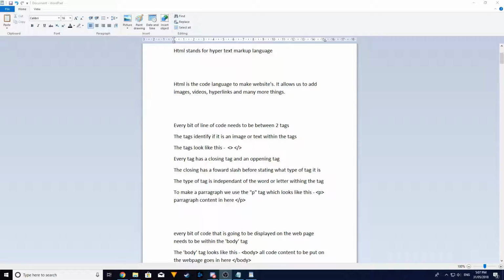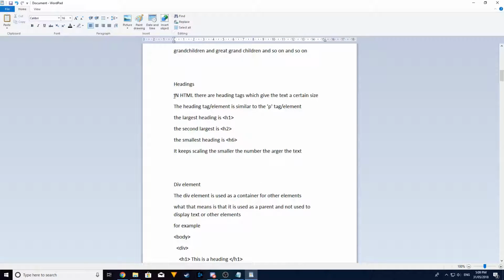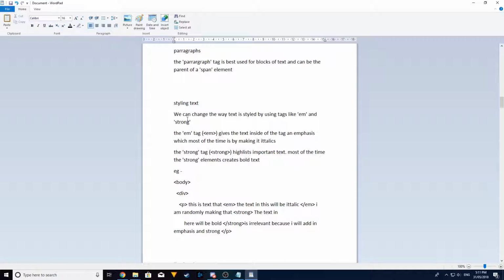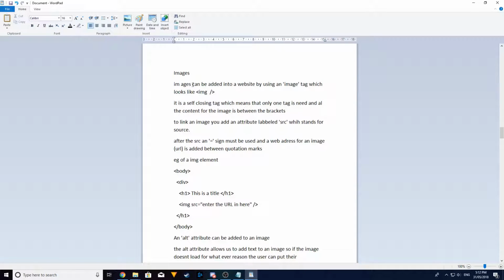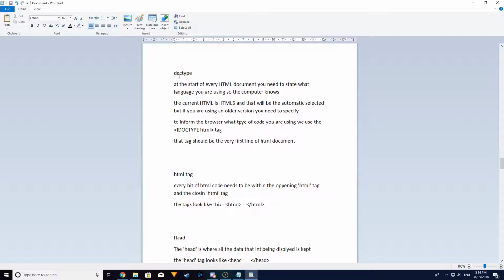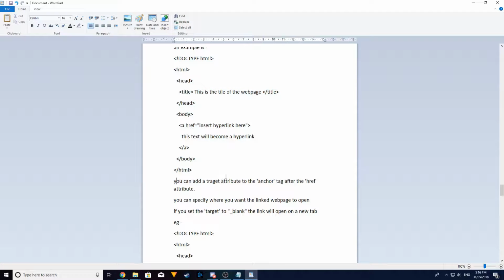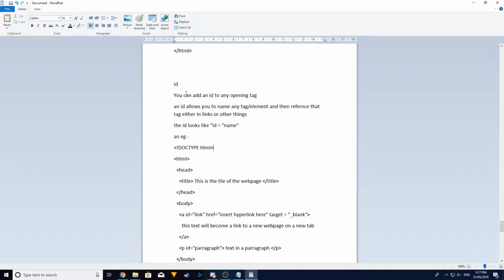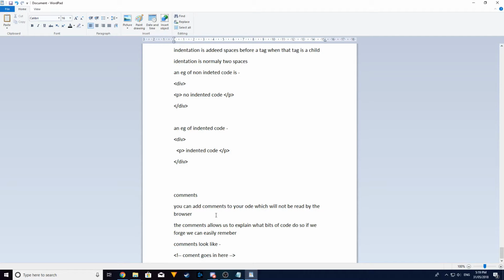Basic html summary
this is a summary of some basic html coding language